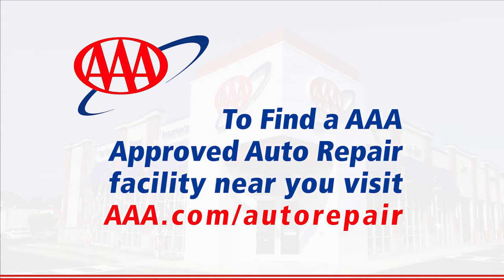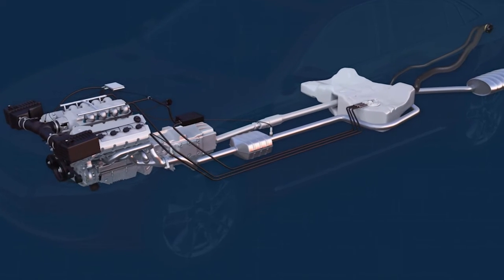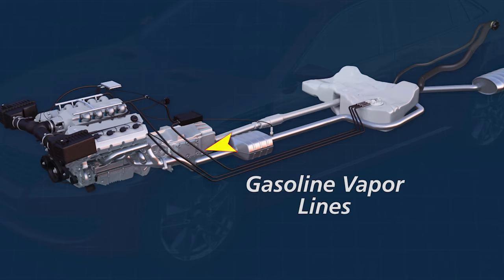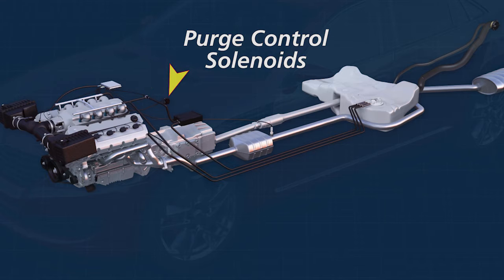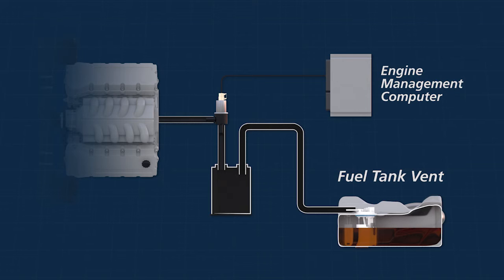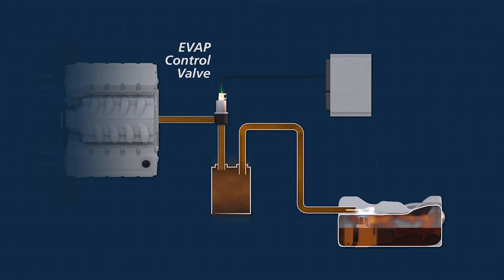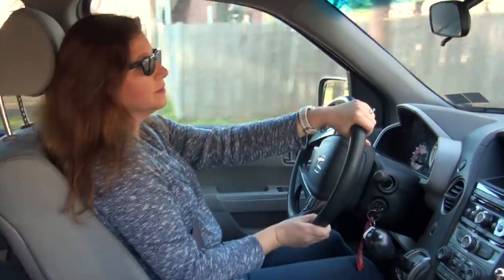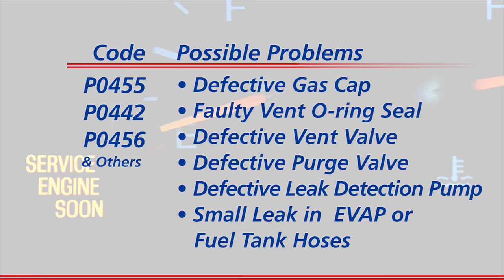Evaporative Emissions System: Leak Detected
Gasoline vapors may be leaking into the environment. A common cause is a loose or poorly sealing gas cap.